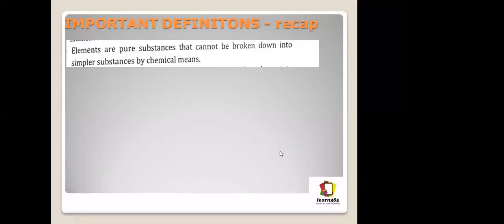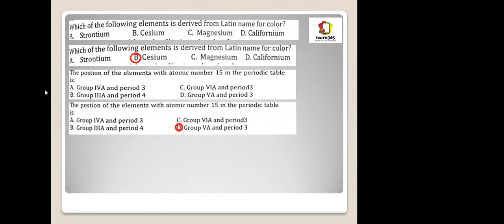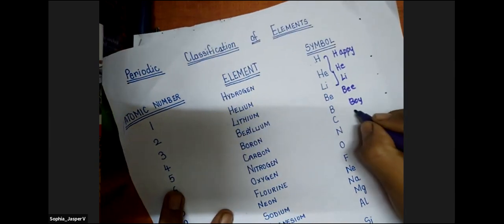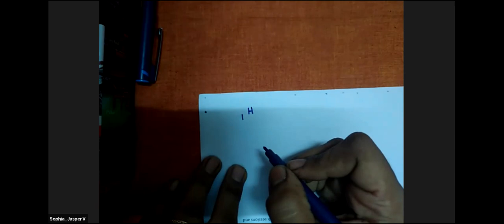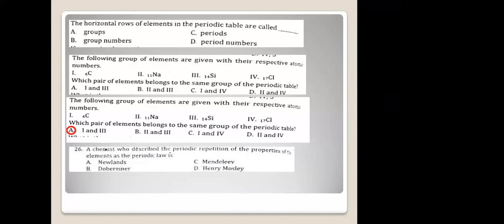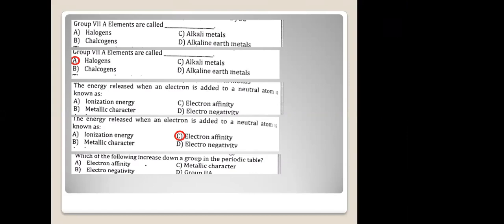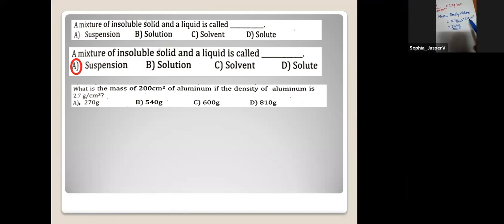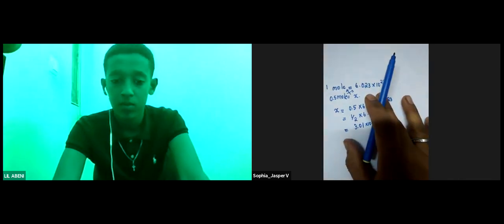Chemistry PeriodTable exam questions Grade 8th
This video is continuation of periodic table. 8th grade